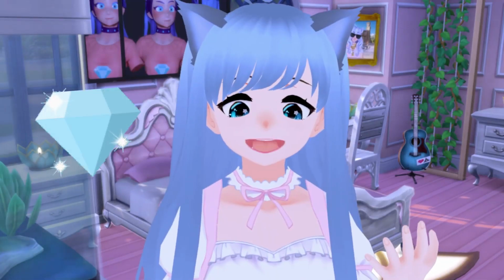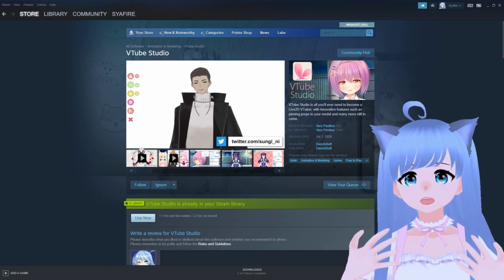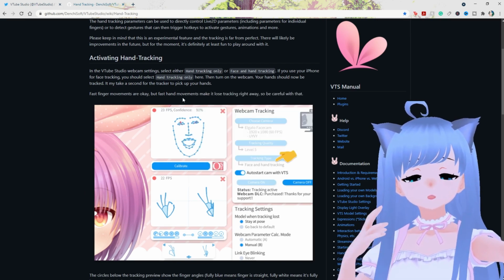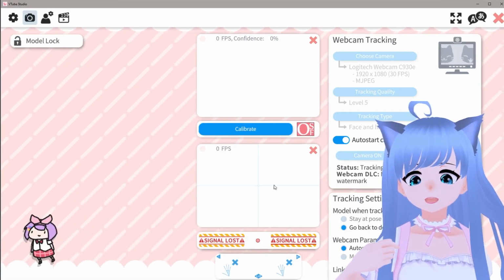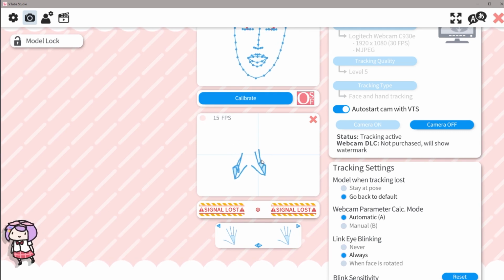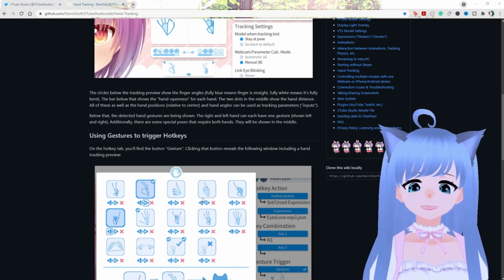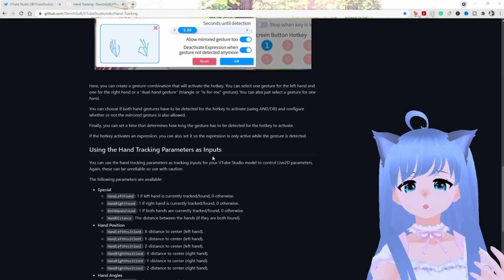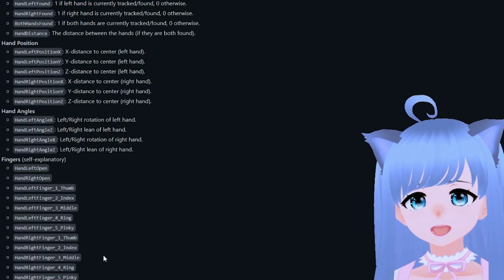How To Get HAND TRACKING On a 2D VTUBER (VTube Studio V1.130 UPDATE)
I am going to show you how getting full hand tracking in VTube Studio works so you can get full hand tracking for your 2D VTuber working with a camera only in VTube Studio.

Important Links

📝 Chapters:

00:00 How To Get HAND TRACKING On a 2D VTUBER (VTube Studio V1.130 UPDATE)
00:26  HowTo get Live 2D Hand tracking working in VTube Studio
02:45 How Live 2D Hand Tracking Works in VTube Studio
04:05 What Parameters Do You Need to add to get Live 2D Hand Tracking on Your VTuber

📖 𝐑𝐞𝐬𝐨𝐮𝐫𝐜𝐞𝐬 📖

♥ 𝐒𝐮𝐩𝐩𝐨𝐫𝐭 𝐒𝐲𝐚𝐟𝐢𝐫𝐞 ♥

💌 𝐒𝐞𝐧𝐝 𝐌𝐚𝐢𝐥 𝐓𝐨 𝐒𝐲𝐚 :

Syafire
United States

⚙️ 𝐕𝐑 𝐆𝐄𝐀𝐑: ⚙️